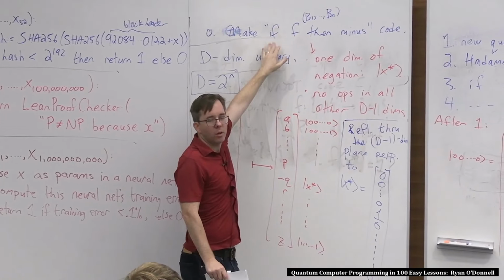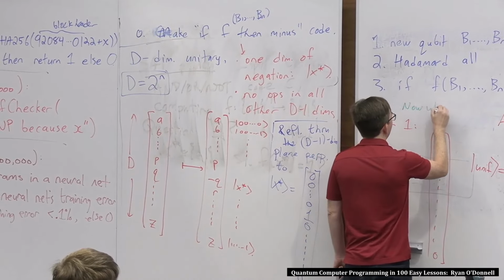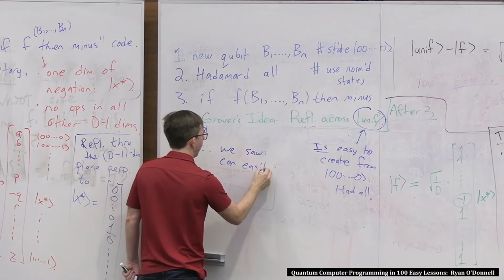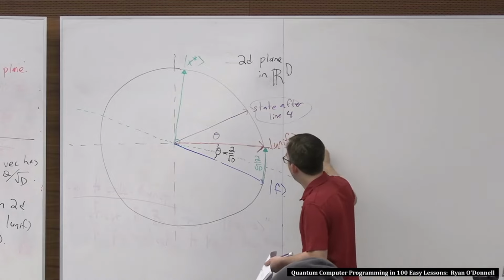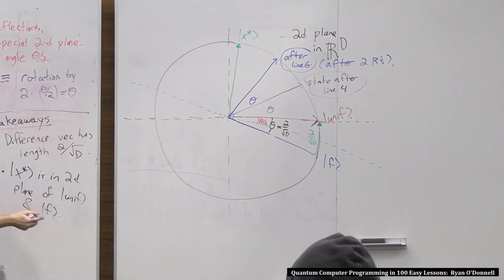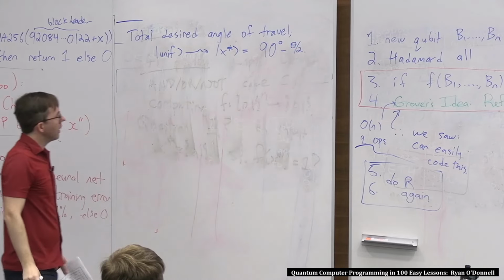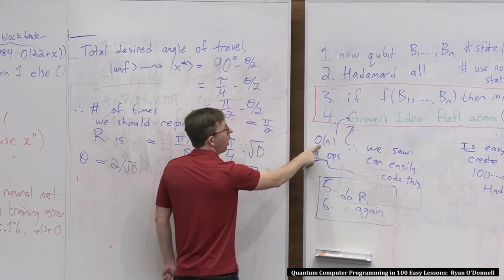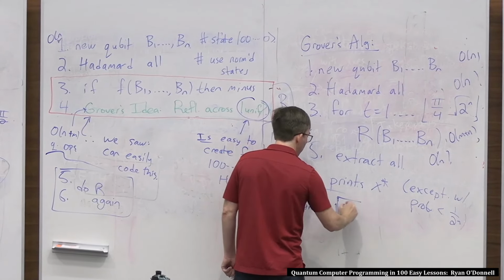#55/100: Grover's Algorithm, Part 2 || Quantum Computer Programming in 100 Easy Lessons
In this lesson we wrap up the description and analysis of Grover's Algorithm for (Unique-)SAT(-search).